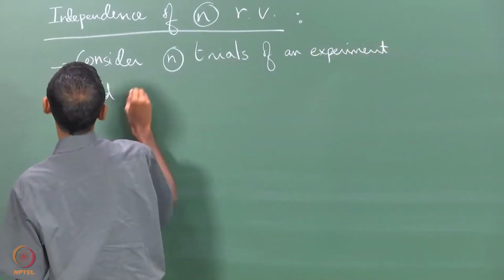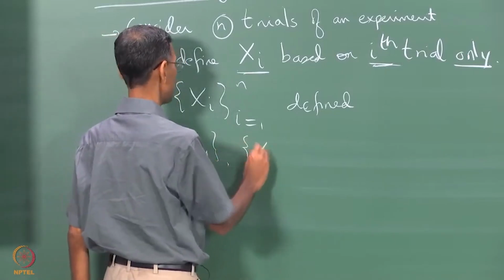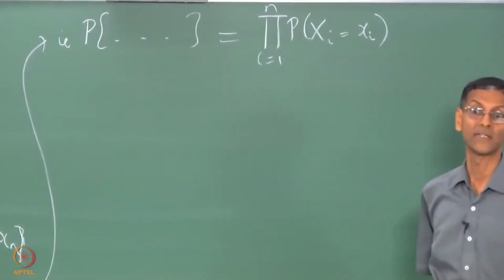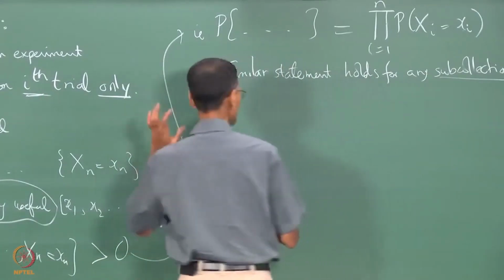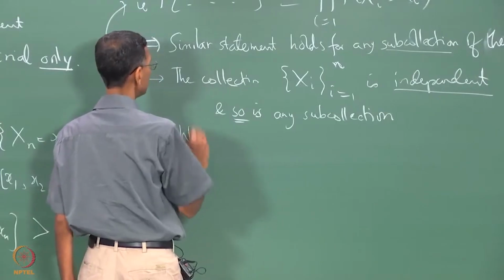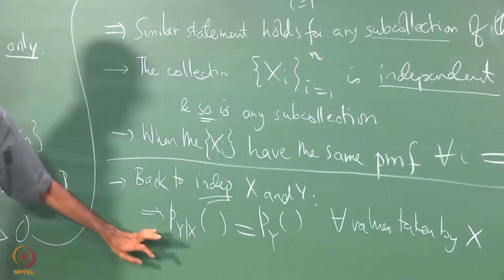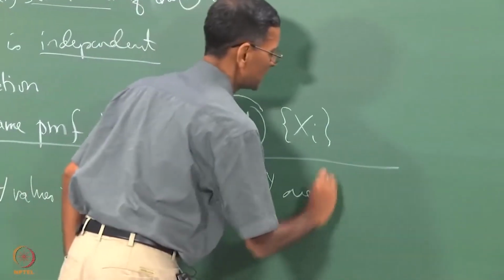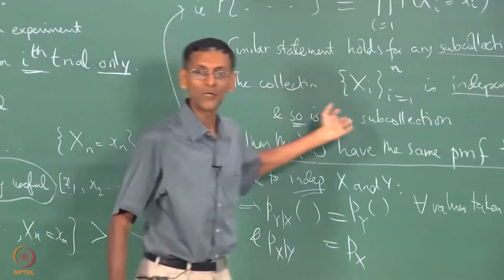More on independence